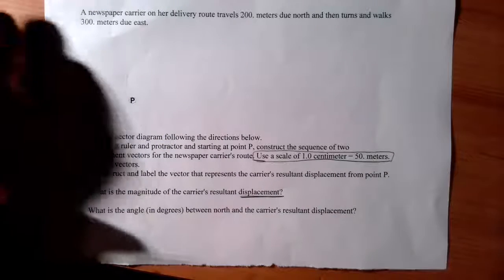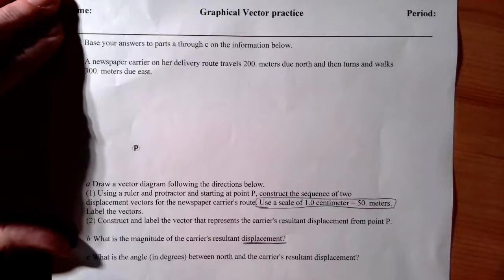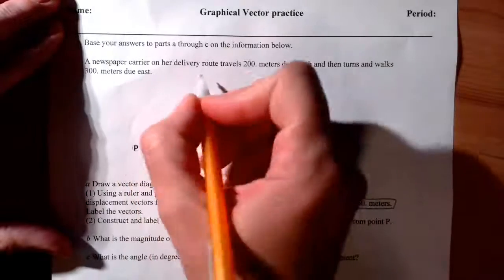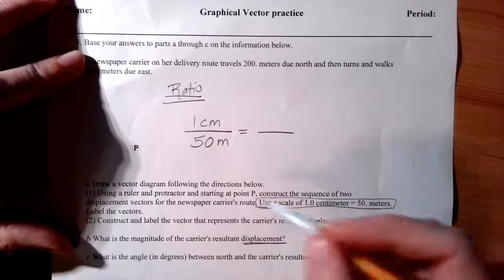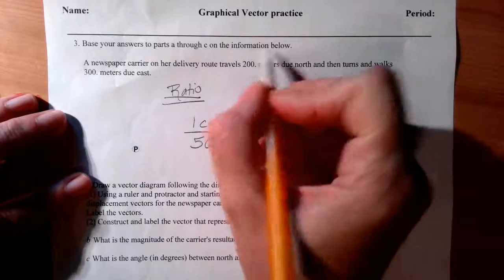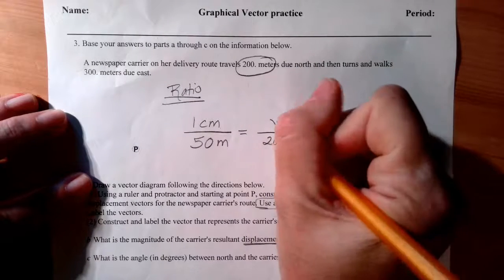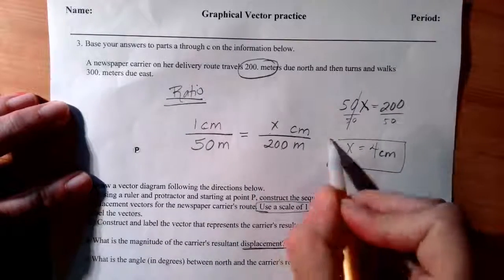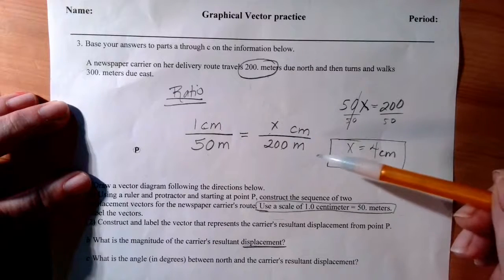Converting Vectors to Scale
Using ratios to draw scaled vector diagrams